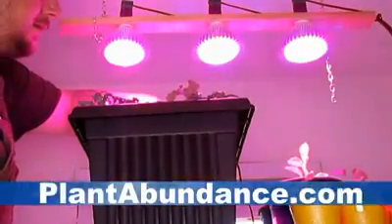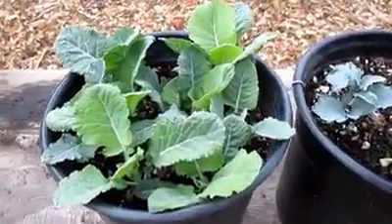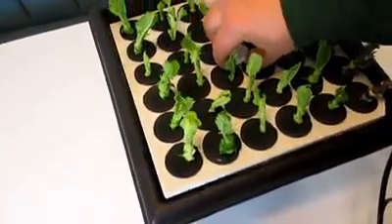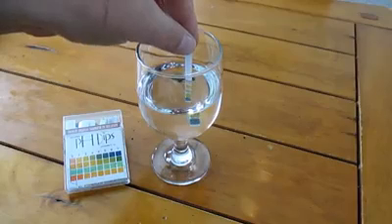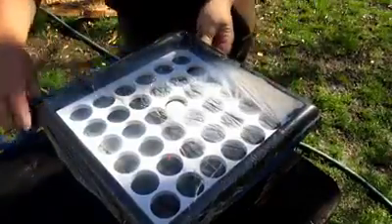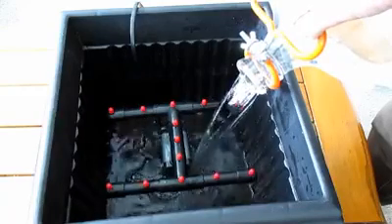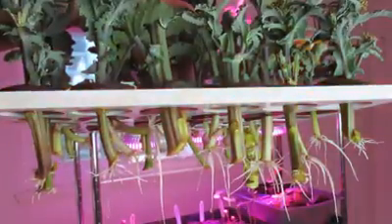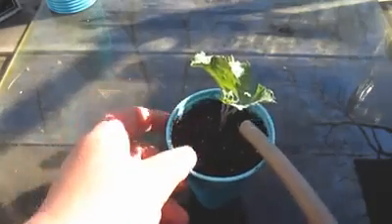Trồng rau bằng phương pháp khí canh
trồng rau bằng khí canh